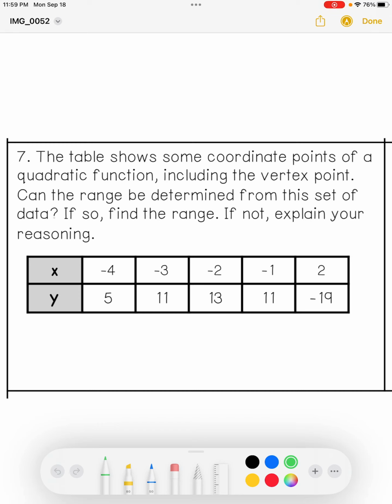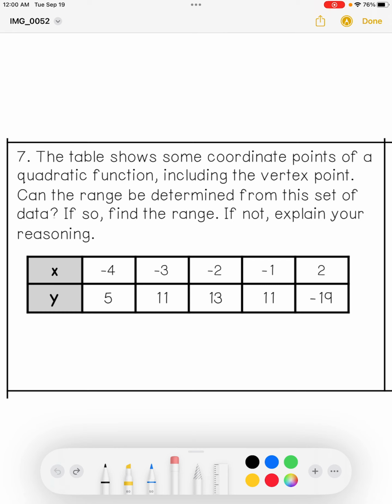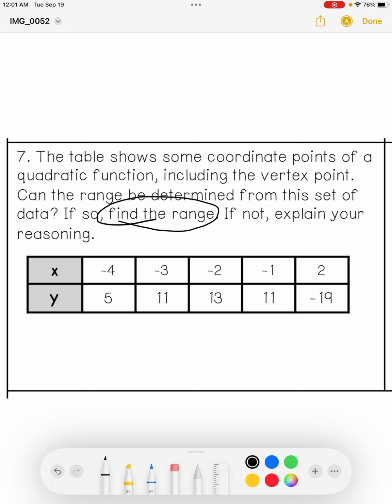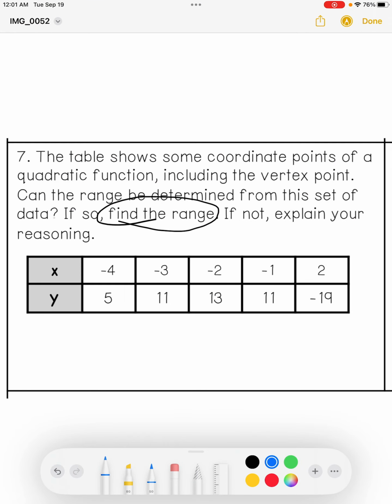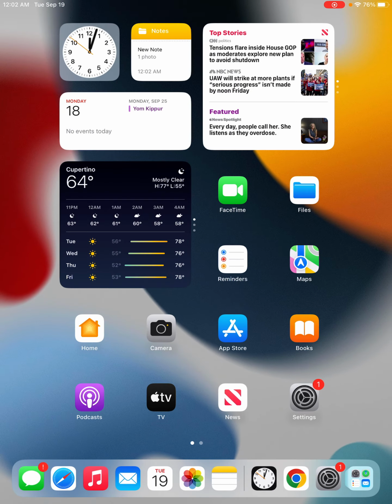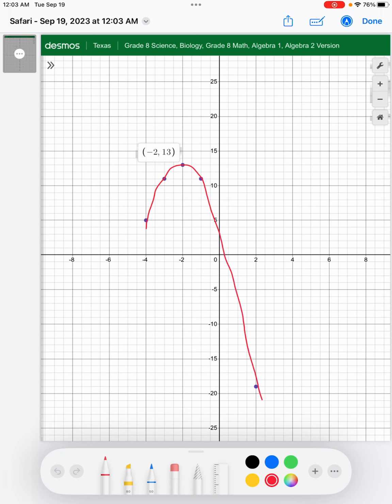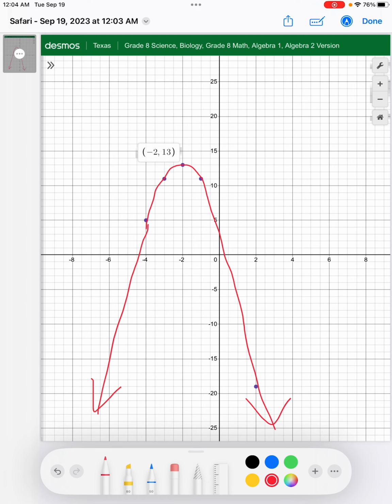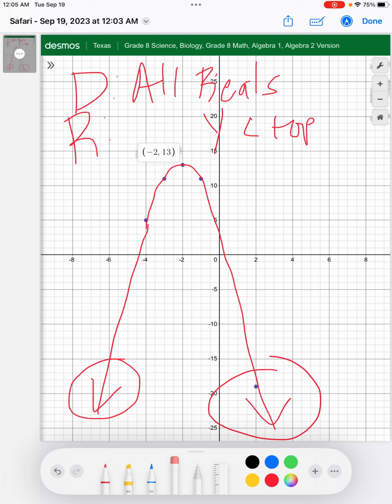Algebra - Domain and Range from Table (Potential Bonus Question on Quiz)